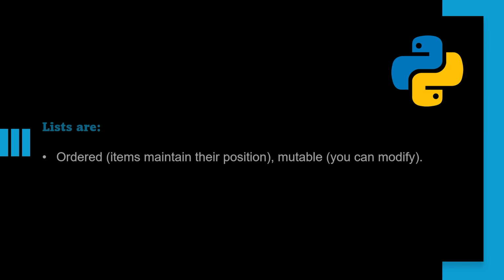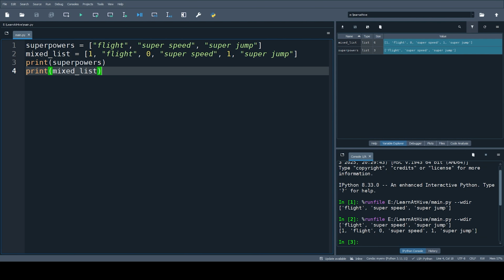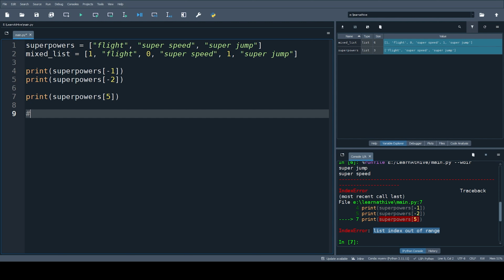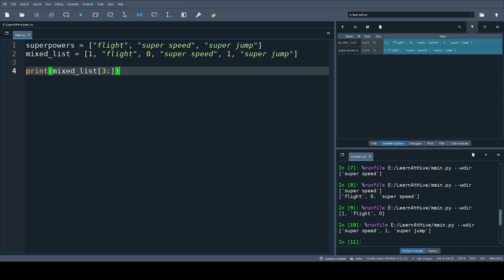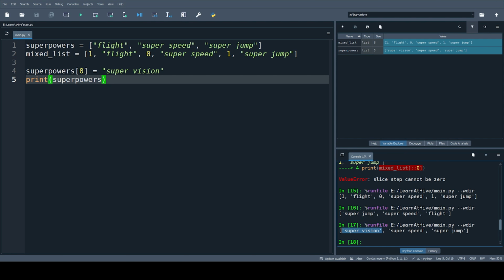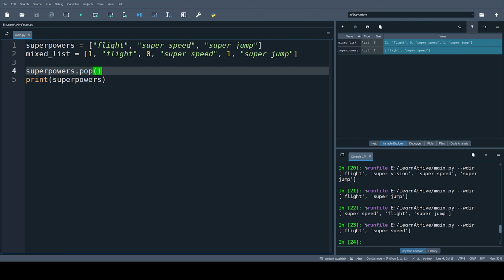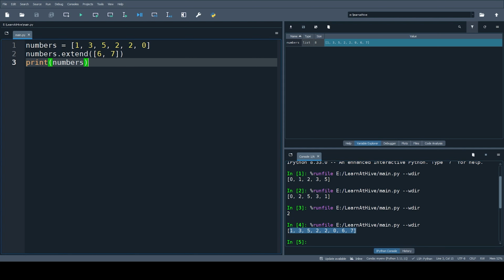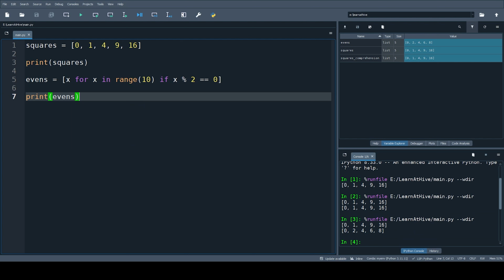Python Lists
Master Python lists in minutes!  Learn how to create, manipulate, and loop through lists with simple examples.

CHAPTERS:

00:00 Introduction
01:19 A Simple List
02:57 Accessing List Elements by Index
03:44 Accessing List Elements by Negative Index
04:45 Slicing
08:51 Modifying Lists
09:39 Appending
10:07 Inserting to an Index
10:35 Removing Using "remove"
11:18 Removing Last Element Using "pop"
11:37 Removing Using "del"
11:55 Useful Methods
14:27 List Comprehensions
16:31 Outro